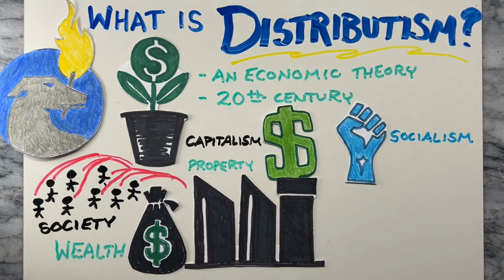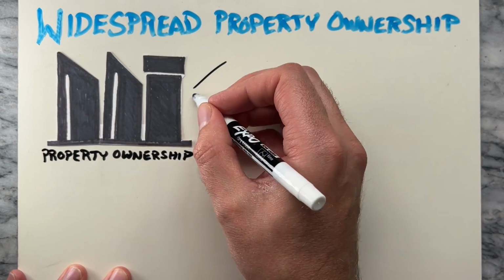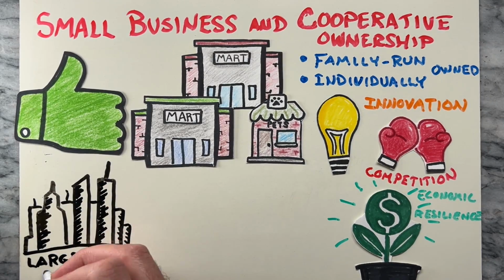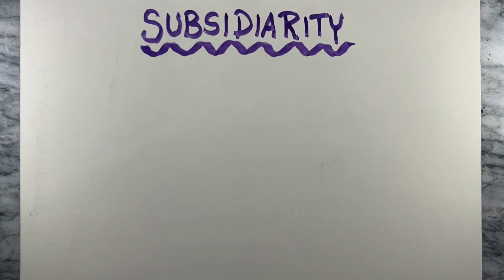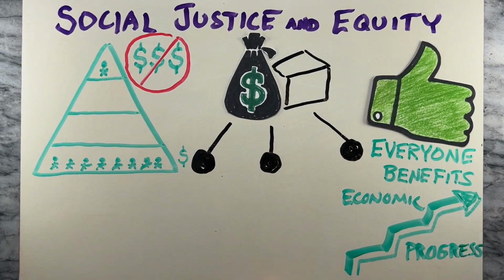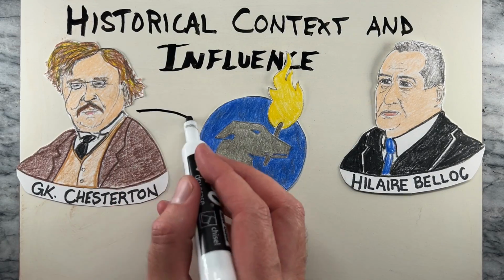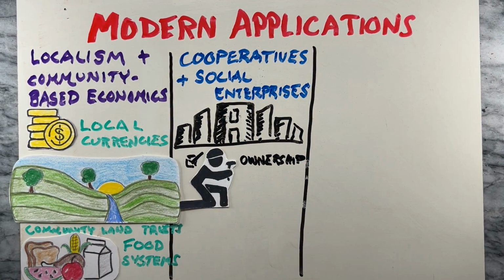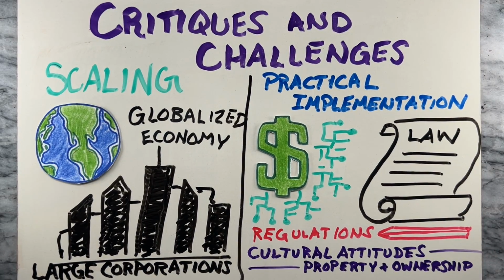What is Distributism? Distributism Explained Simply | Principles of Distributism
Have you ever wondered what Distributism is? In this video, we’ll dive into everything you need to know about Distributism, including its principles, historical context, modern applications, and critiques.

First, what is Distributism? Distributism is an economic theory developed in the early 20th century that is presented as an alternative to both capitalism and socialism, aiming to achieve a society where wealth and property are broadly distributed among the population. The theory is rooted in the belief that widespread ownership fosters a more just and stable society, empowering individuals and families while reducing the risks associated with economic concentration. In this video we look at 6 principles of Distributism:

1- Widespread Property Ownership.
2- Small Business and Cooperative Ownership.
3- Family-Centric Approach.
4- Subsidiarity.
5- Social Justice and Equity
6- Ethical Economics